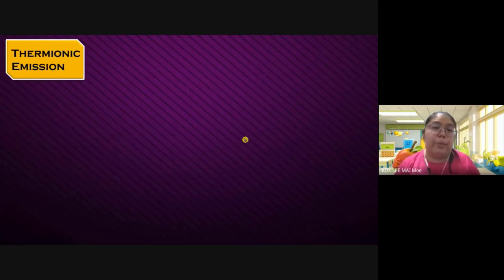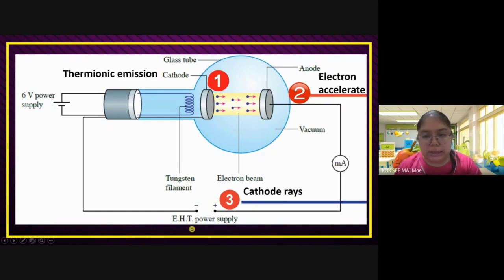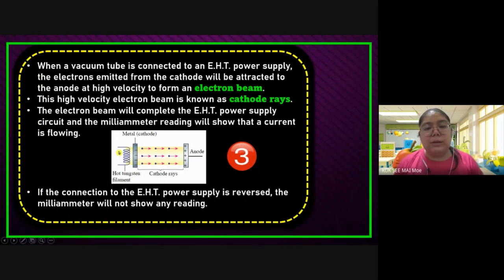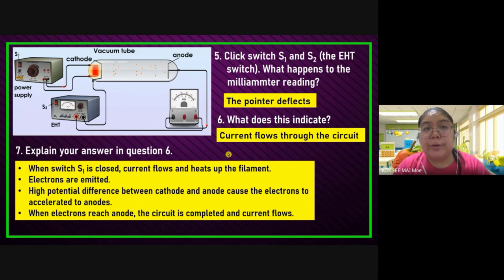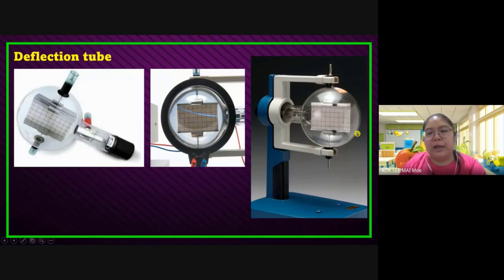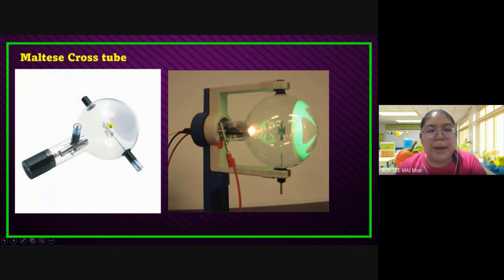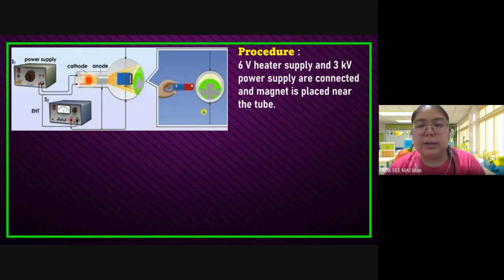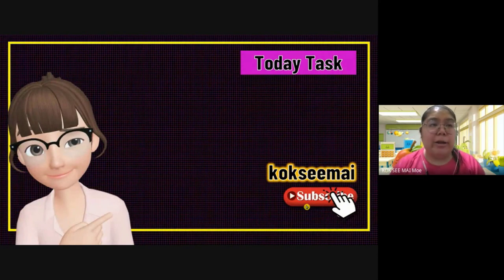Lesson 5.1 ELECTRONS Form 5 KSSM #1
Cathode ray, stream of electrons leaving the negative electrode (cathode) in a discharge tube containing a gas at low pressure, or electrons emitted by a heated filament in certain electron tubes. Cathode rays focused on a hard target (anticathode) produce X-rays or focused on a small object in a vacuum generate very high temperatures (cathode-ray furnace). When cathode rays strike certain molecules used to coat a cathode screen, they cause the molecules (and hence the screen) to emit light. This effect, when coupled with the controlled deflection of a cathode ray by electric or magnetic fields, gives rise to the cathode-ray oscilloscope (cathode-ray tube [CRT]) for monitoring variations and values of an alternating voltage or current and to the picture tube of television and radar.